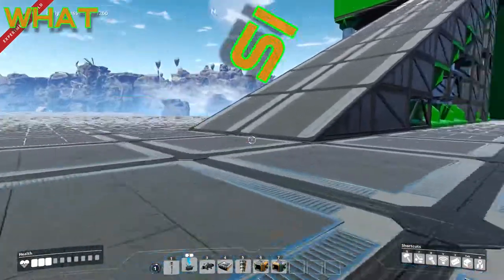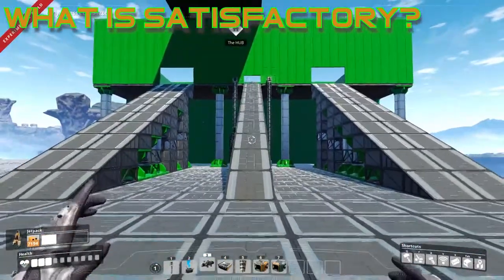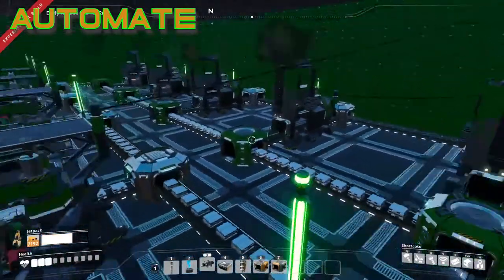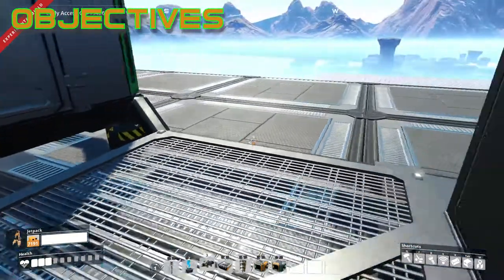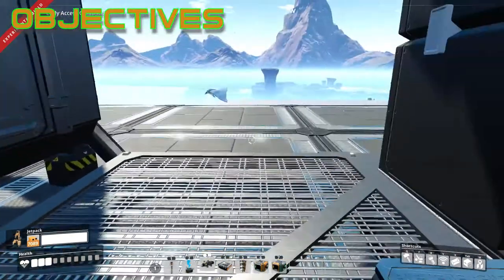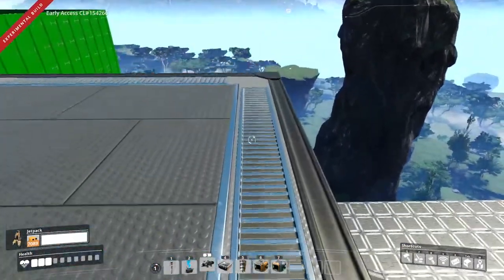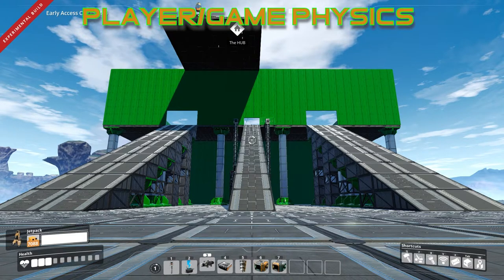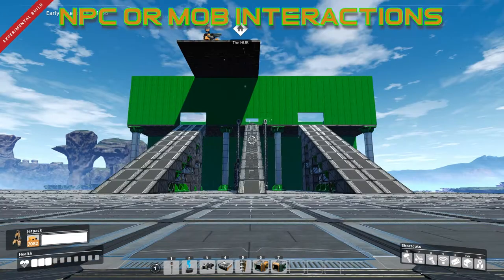Satisfactory Review | Is Satisfactory A Good Game? | Satisfactory Update 4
Skip to:

0:00 Intro
0:19 What Is Satisfactory?
1:12 Steam Overview & Tags
2:31 Game Objectives Overview
4:50 What Do I Enjoy About Satisfactory?
5:31 What Is Unique About Satisfactory?
6:10 1,000 Point Report Card Overview

HELLOOOOO Everybody! In today's video we are going to be answering the question "Is Satisfactory A Good Game?" Satisfactory is one of my favorite video games as of now (early 2021) and I'm so excited to do a satisfactory review for you guys! In this video I aim to answer any questions you may have about satisfactory and hopefully by the end of the video you will have a final answer as to weather you want to buy it or not. WATCH OUT FOR SALES ON EPIC (I recommend buying it on steam though. :/ ) ANYWAYS! Is satisfactory worth the buy? Is it a good game? Find out in today's video!

Satisfactory FAQ:

Q: What is Satisfactory?

A: Satisfactory is a first-person open-world factory building game with a dash of exploration and combat. Play alone or with friends, explore an alien planet, create multi-story factories, and enter conveyor belt heaven! The game is currently in early access.

Q: What type of game is satisfactory?

A: Satisfactory is a simulation game created by Coffee Stain Studios. It is a 3D first-person open world exploration and factory building game.

Q: What is satisfactory available on?

A: The game was initially released in Early Access exclusively on the Epic Games Store (March 19, 2019 at 5pm GMT). It released on Steam (June 8, 2020 at 5pm GMT), with cross-platform multiplayer. More information can be found at the official site or on the Dev Tracker.

Q: Can my computer run satisfactory?

A: Satisfactory needs a Core i5-3570K 3.4GHz or FX-8350 processor coupled with a GeForce GTX 660 to run Satisfactory system requirements at minimum requirements. A machine of this performance will return around 30FPS on low settings. You should also have 8 GB system memory for min specs.

Any music in the background was created by:
Alan Walker and his music from NCS (No Copy Right Sounds)
Deaf Kev and their music from NCS